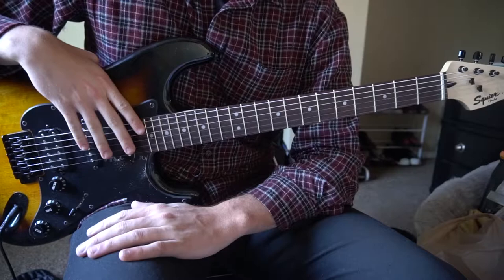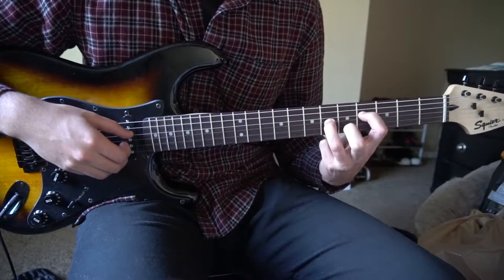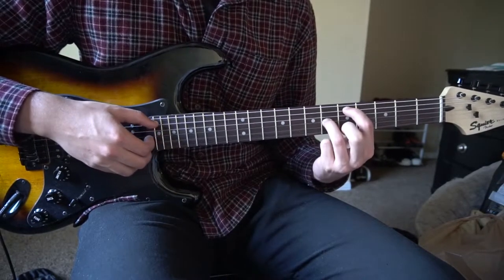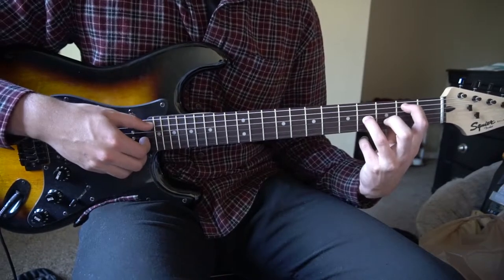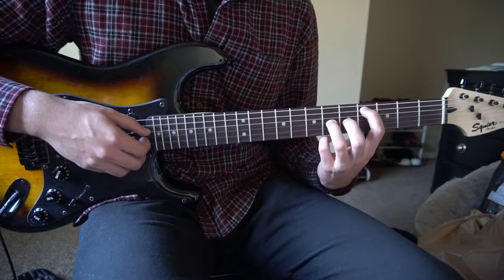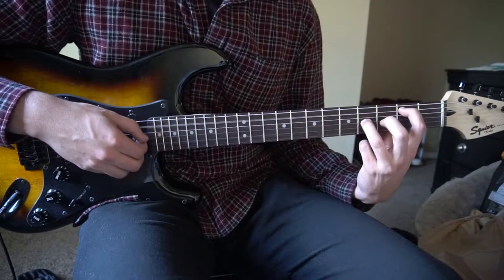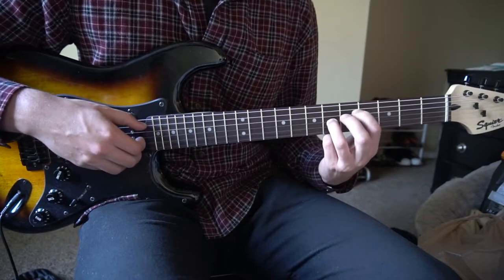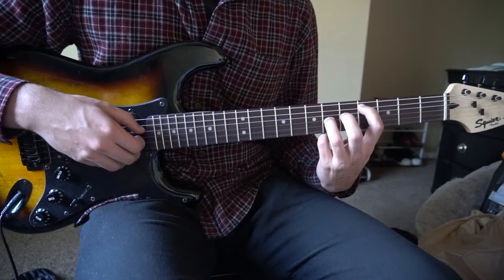Feel // Sonder // Easy Guitar Lesson